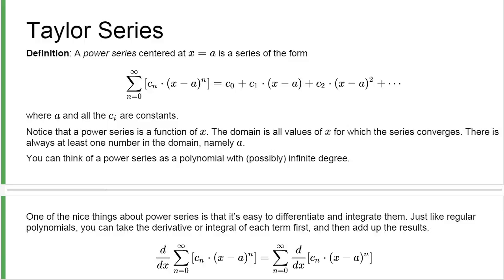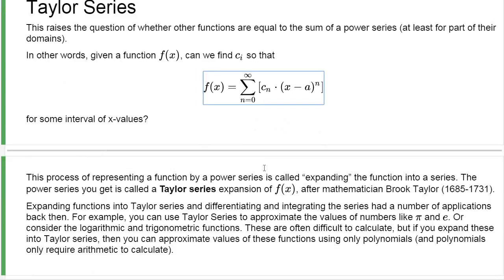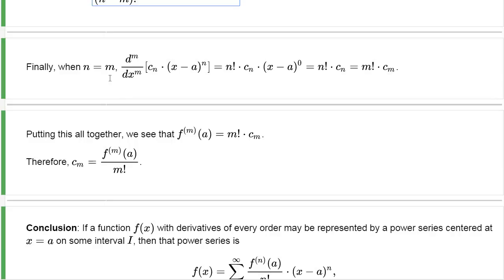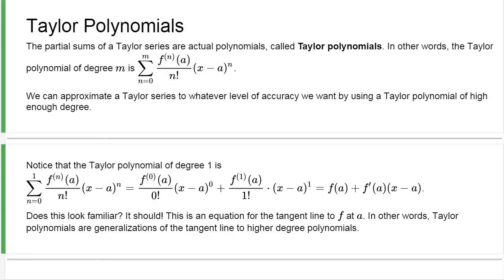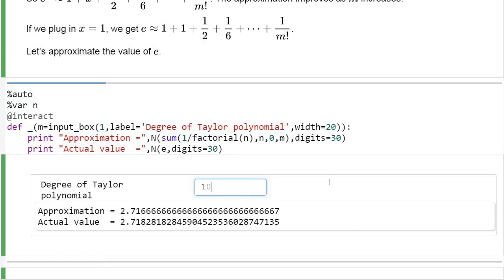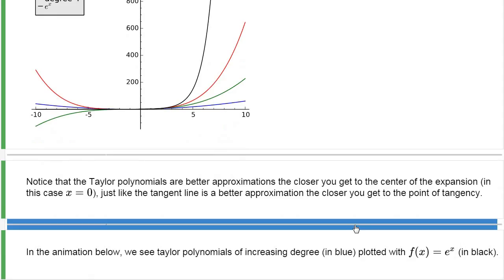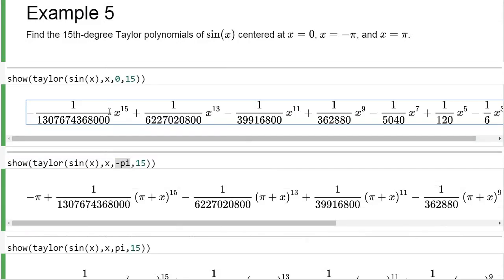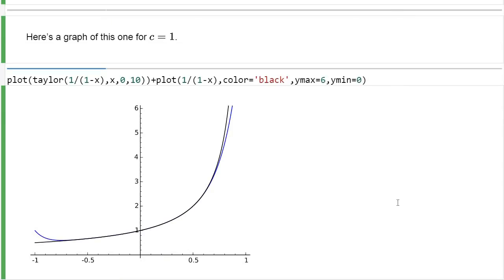Taylor Series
Exploring Taylor Series using SageMathCloud.

This video is intended for students in Math 206, Calculus 2, at the University of Hawaii at Hilo.